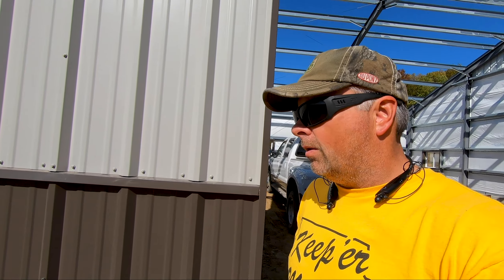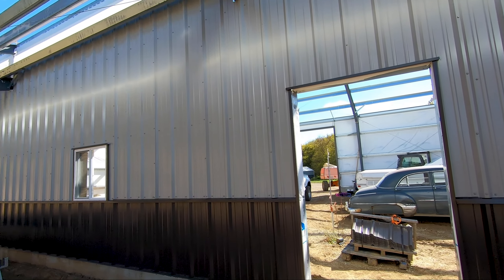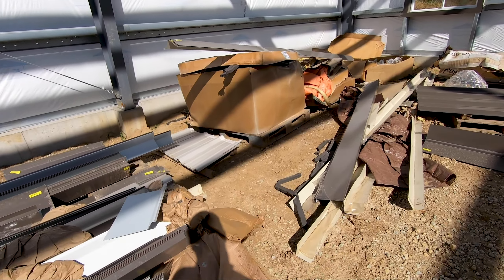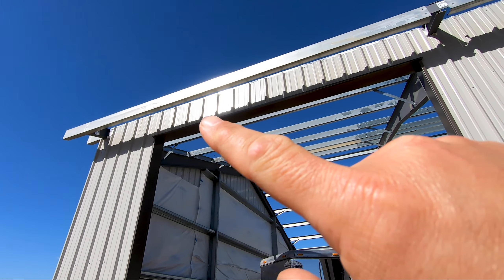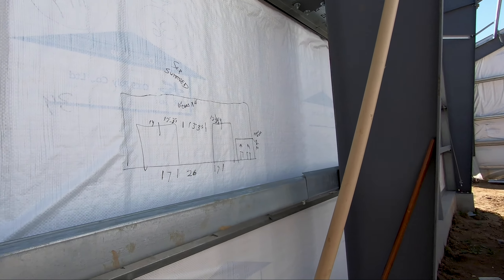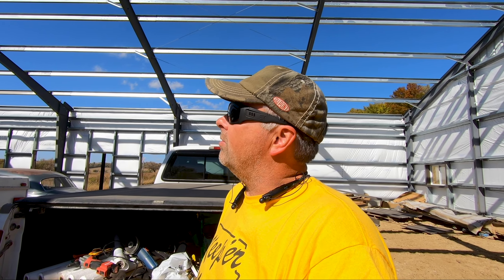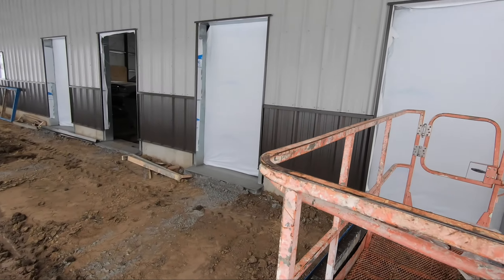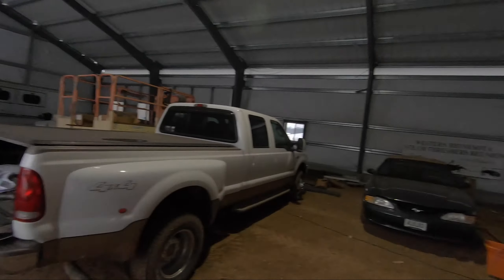Steel Building Erection: Part 6 - Roofing and Trim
In this weeks segment we review our roof, and go over some other details on our updates like electrical and door caps.

There wasn't a ton of time-lapse shot due to hit & miss work due to weather.

If you're seeking out a great steel building, be sure to consider Great Western!